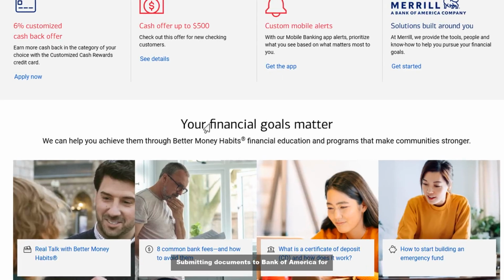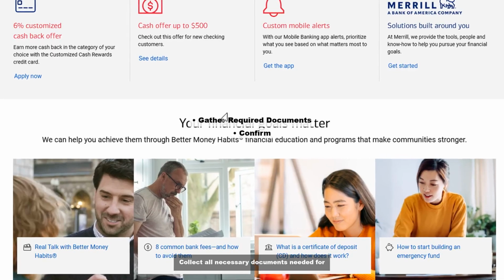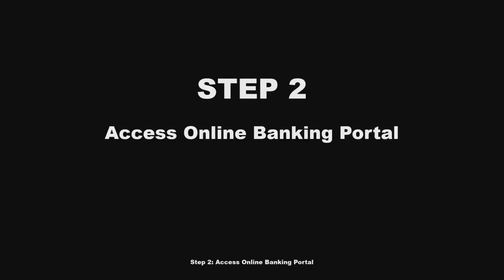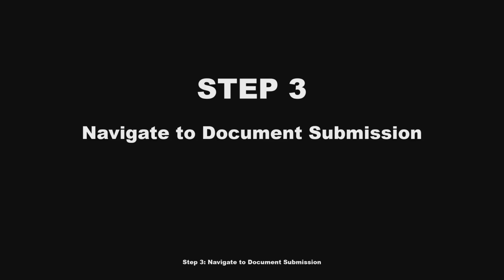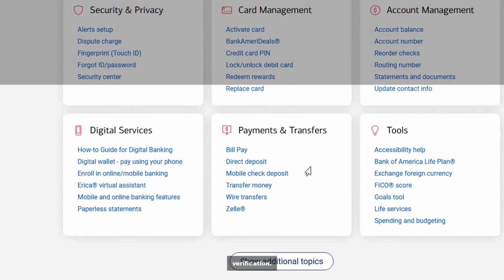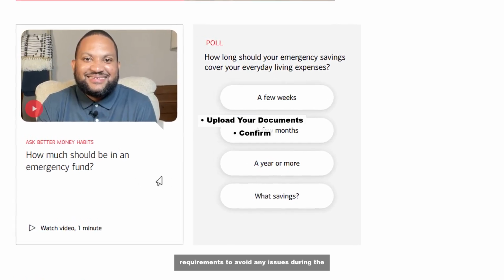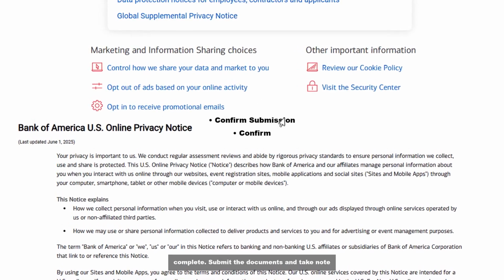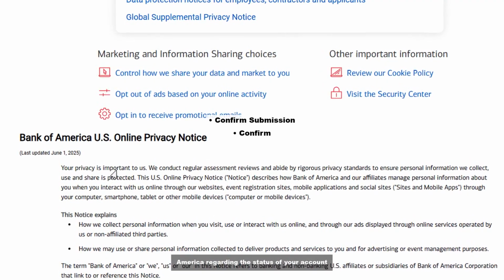How To Submit Documents To Bank Of America For Account Approval 2026 (STEP BY STEP)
In this video, we will guide you through the process of submitting documents to Bank Of America for account approval in 2026, step by step. Learn how to ensure your application is complete and meets all requirements.